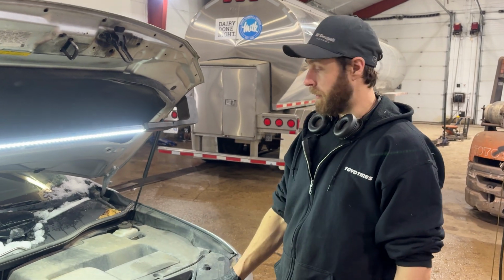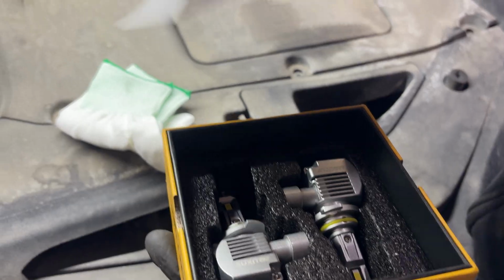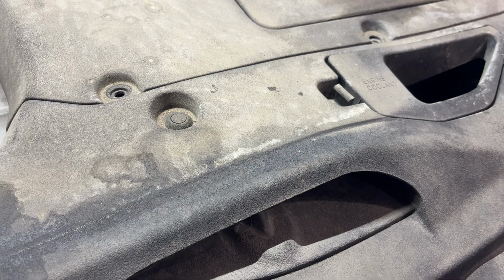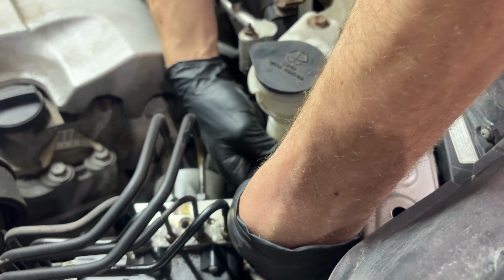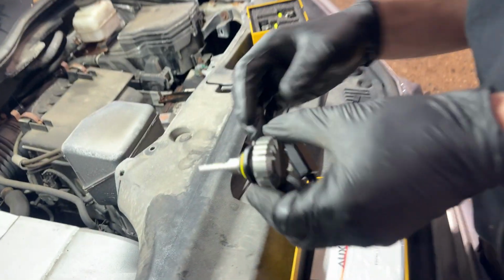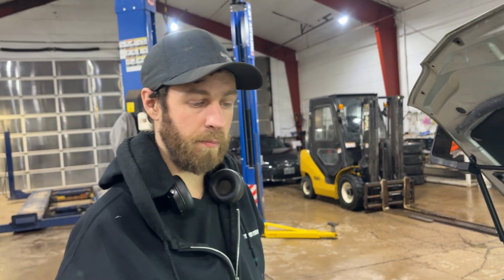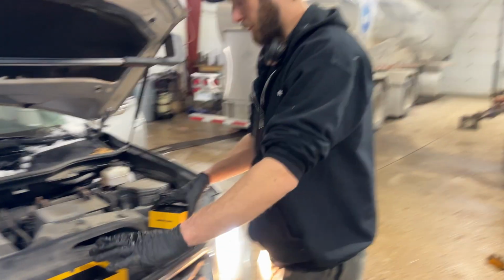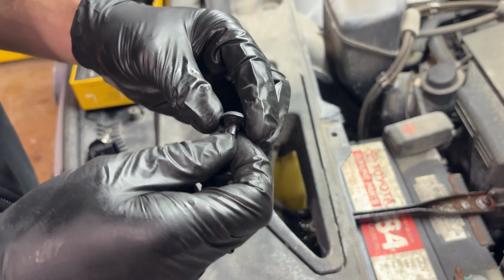LED H11 or 9005 2010-2015 Lexus RX350 Headlight Low Beam High Light Bulb Change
Intsalling LED bulbs on a 2014 Lexus RX350.